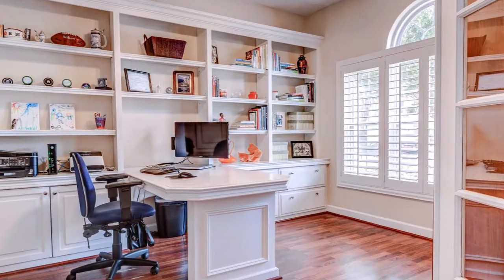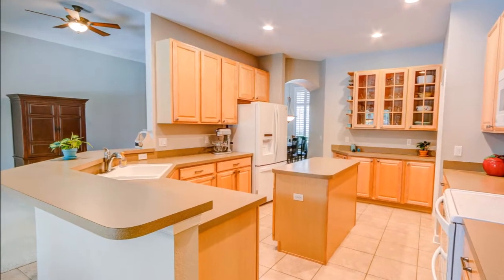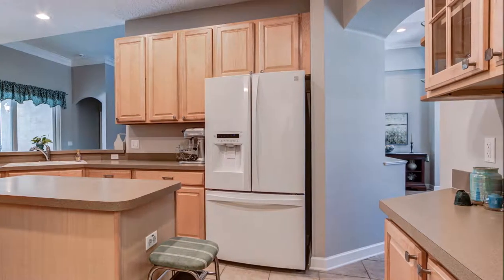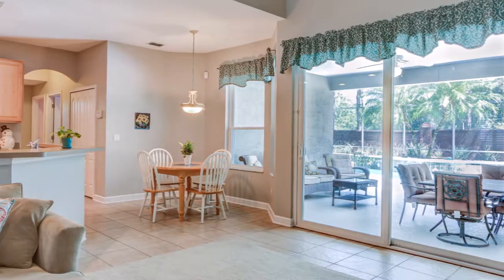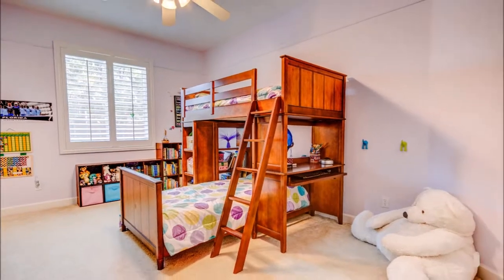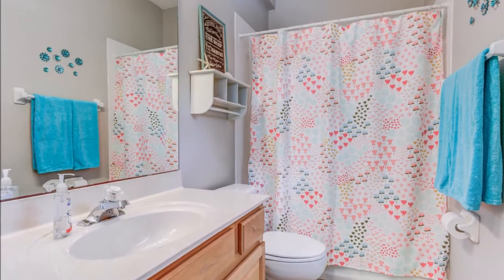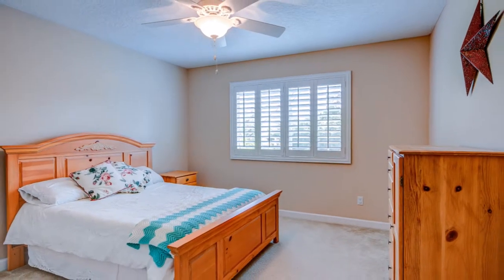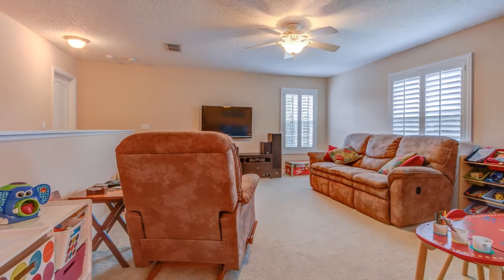Luxury pool home for sale in a Oviedo, FL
This immaculate, 5-bedroom home with a screened-in, private pool invites comfort, and exudes modern elegance. Plenty of natural light flows through the home’s open, airy layout, which in addition to 5 large bedrooms includes an upstairs bonus room and first floor, built-in office. Buyers, take comfort in knowing that $60,000 in major improvements have been done recently. The ROOF is brand new (2017) and includes turbines for efficiency, plus all WINDOWS were replaced with double pane windows, and both HVAC units have been replaced. Other special highlights include a whole-house water filtration system, lightning protection system, matching Kenmore Elite kitchen appliances, plantation shutters throughout, fresh paint in a soft grey inside, and warm, deep brown outside, tons of storage space, and a coveted split plan layout. Enjoy gatherings in the generously-sized living area graced by glass sliding doors that lead out to the rear patio and recently-resurfaced pool. The second-floor guest suite offers a private bathroom with a tub and shower. The upstairs bonus room over the three-car garage is a convenient and flexible space to suit your needs. You'll also love the seclusion of having very little drive-by traffic in this gated community, and a great neighborhood near it all with great shops, schools, grocery shopping and restaurants minutes away.